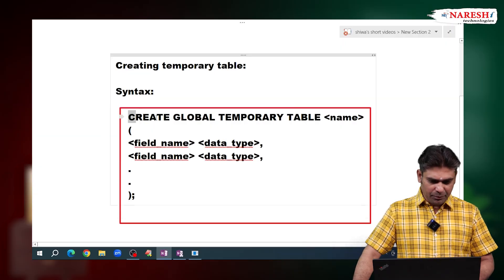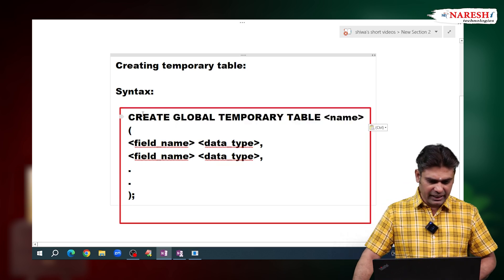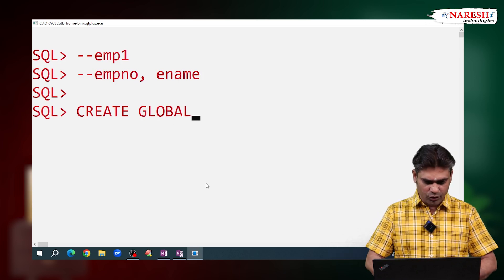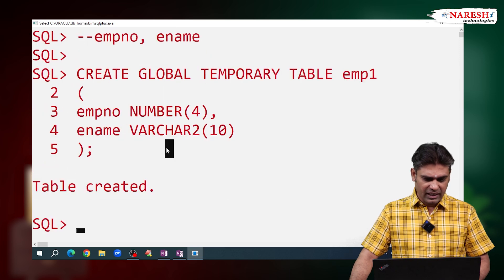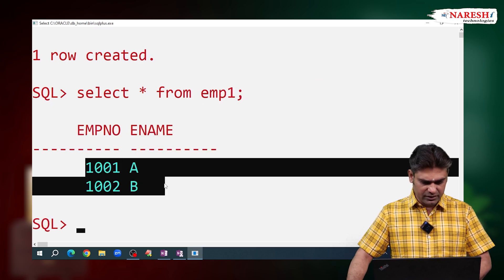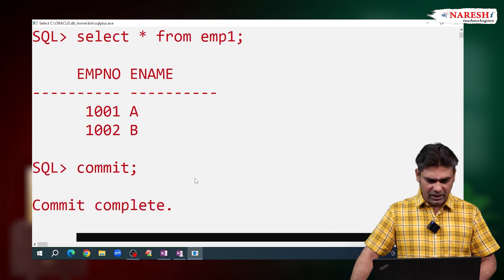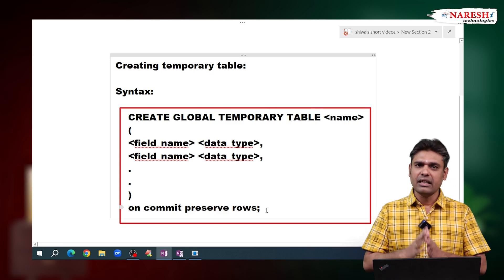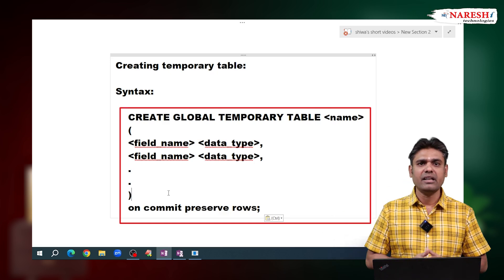How Can We Create Temporary Table in Oracle | NareshIT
👉Attend a Free Demo On Oracle [SQL & PL/SQL] by Mr.Shiva Chaitanya

In this video, we will explore how to create a temporary table in Oracle. Temporary tables are used to store session-specific data that only exists for the duration of a session or transaction. These tables are particularly useful for handling intermediate results and improving performance in complex queries. Learn the syntax, key concepts, and practical examples of using temporary tables in Oracle SQL. Perfect for beginners and those looking to enhance their SQL skills!

Topics covered:
• What is a temporary table in Oracle?
• How to create a temporary table with syntax
• Using ON COMMIT to control data persistence
• Best practices for temporary tables
• Real-life examples and use cases

• how to create temporary table in oracle
• oracle sql temporary tables tutorial
• oracle session-specific temporary table
• create global temporary table in oracle
• oracle sql temporary tables example
• oracle sql performance optimization
• temporary table syntax in oracle
• oracle sql tips and tricks
• create temporary tables for session in oracle

Welcome to our Oracle tutorial series! In this video, we’ll explore the fundamentals of Oracle Database, a powerful platform for managing and manipulating data. Whether you’re new to Oracle or looking to enhance your skills, this series will offer comprehensive insights and practical examples.

🔹 Course Details:
• Topic: Oracle Database Course Overview | NareshIT

📚 Learn Oracle Database with NareshIT and elevate your database management skills to new heights.

💡 Our Online Training Features:

• 🎈 Industry-Specific Scenarios
• 🎈 Flexible Timings